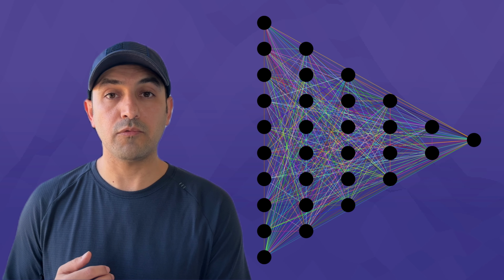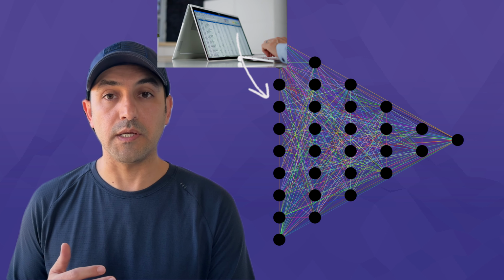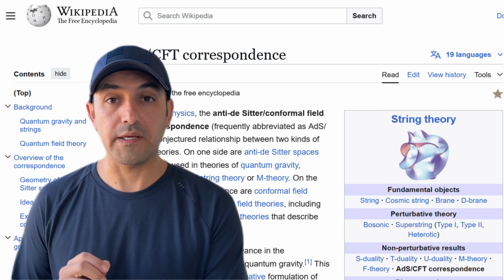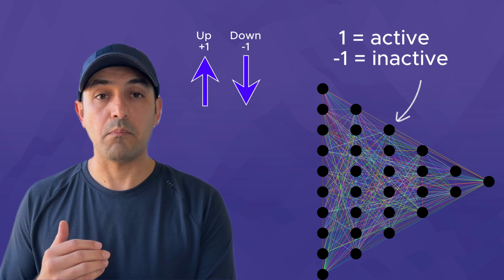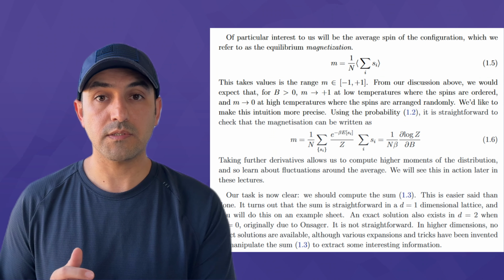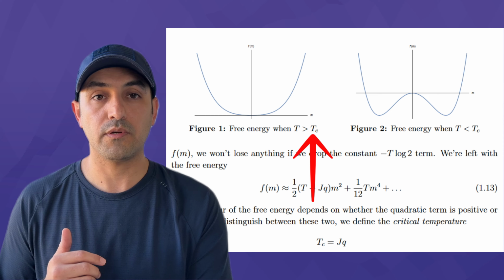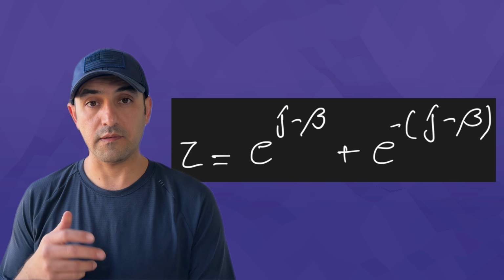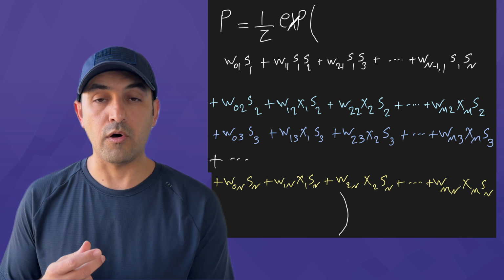This Physics & Artificial Neural Network Equivalence Can Revolutionize AI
🚀 Join the CompuFlair Community! 🚀
📈 Sign up on our website to access exclusive Data Science Roadmap pages — a step-by-step guide to mastering the essential skills for a successful career.
💪As a member, you’ll receive emails on expert-engineered ChatGPT prompts to boost your data science tasks, be notified of our private problem-solving sessions, and get early access to news and updates.

In this video, Dr. Ardavan (Ahmad) Borzou will discuss the mathematical equivalence of artificial neural networks and a spin system (Ising Model) in physics, and how this equivalence can transfer centuries of physics literature into how we build and train artificial neural networks.
The level of technicality in this video varies. Except for the last few chapters, the rest are at the elementary level.

Chapters
00:00 - Introduction
01:07 - Artificial Neural Net Explained
04:02 - Ad CompuFlair Consulting Service
04:35 - Neural Network Challenges
07:17 - Meaning of Correspondence in Physics
10:04 - What is Spin in Physics?
12:06 - What is Ising Model in Physics?
13:47 - Correspondence of Neural Net & Ising Model
15:07 - Interpretation of Ising model for Neural Nets
18:51 - Importance of Symmetry
19:16 - Mathematical Proof
21:56 - How Artificial Neurons Activate
23:40 - Probability of a Single Neuron
26:03 - Probability Distribution of Neural Network
30:23 - How Symmetry Can Help
32:56 - Ad CompuFlair High Ticket Bootcamp